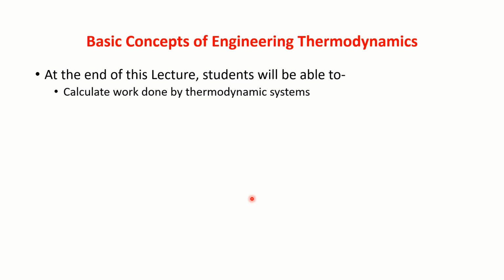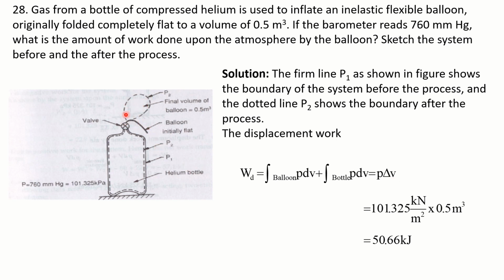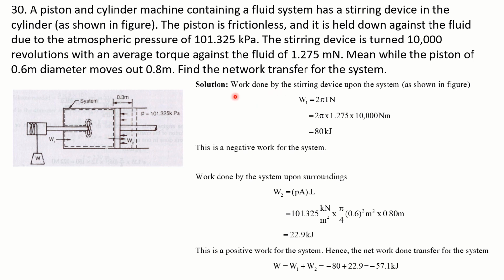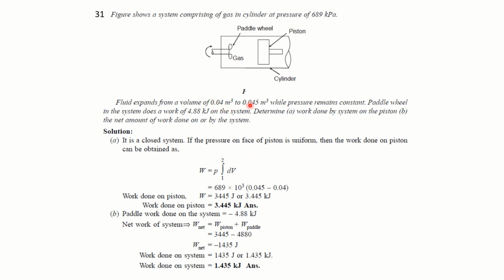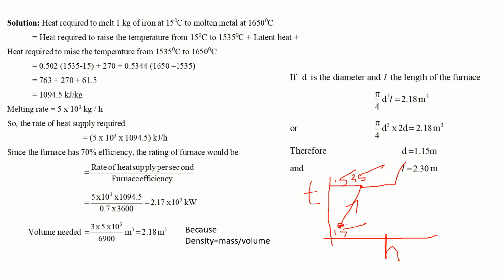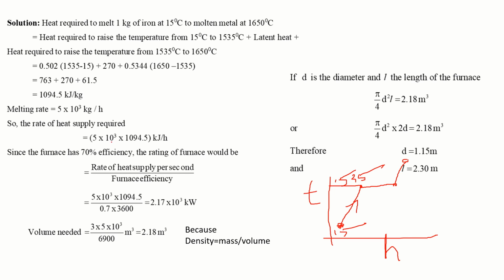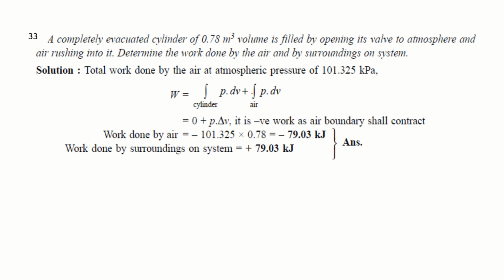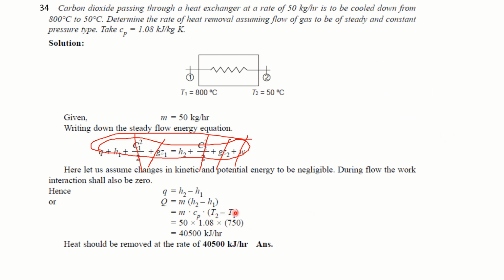Lecture 06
Engineering Thermodynamics